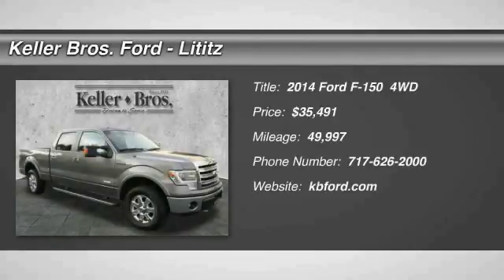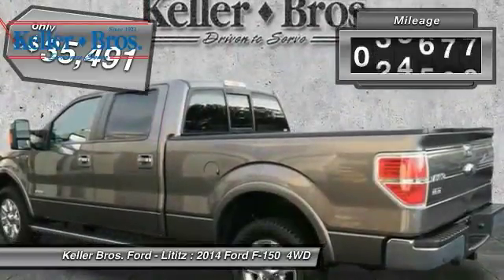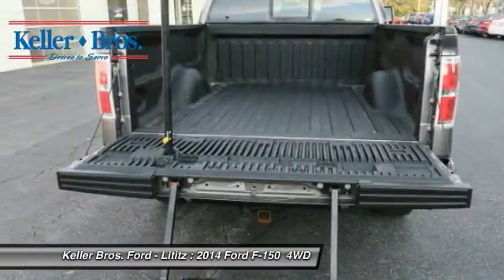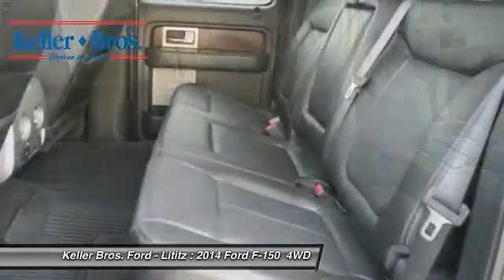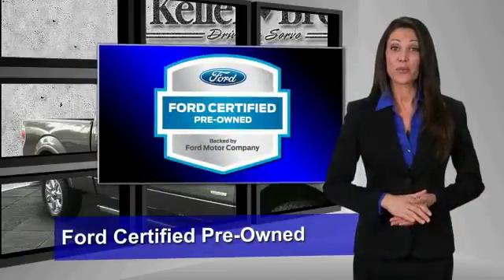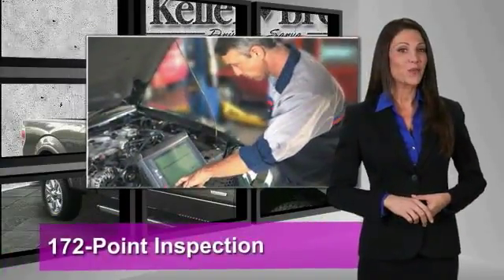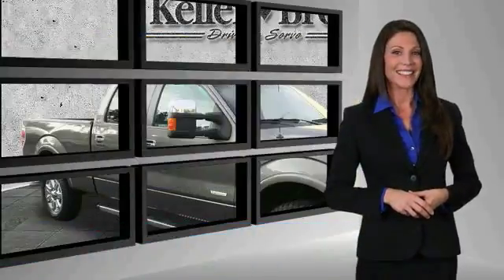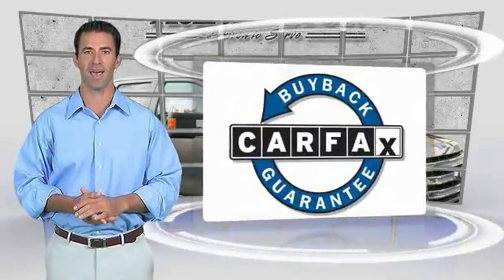2014 Ford F-150 Lititz PA 2683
2014 Ford F-150 Lariat

Fresh trade in gorgeous 2014 F-150 Lariat. Loaded up F-150 Lariat leather heated/cooled seat's navigation sunroof. When IT comes to motor and rear we got the best towing motor the monster 3.5 ECO Boost 3.73 rear gears. Comes with heated folding mirrors as well with spray in Bed liner. Max tow package with the 36 gallon fuel tank FX4 package with chrome package. Stop in today to test drive this sweet truck.    What does Ford Certified Pre-Owned or CPO warranty mean for you??? Have the peace of mind of buying a Certified Pre-Owned Ford from Keller Bros Ford. This Ford Certified Pre-owned has passed our Ford certified technicians 172 point inspection and provides you a full tank of fuel, Ford 7 Year / 100,000 mile power train warranty, plus a balance of 4 year / 48,0000 comprehensive limited warranty covering up to 500 components and a Carfax history report, in addition to Ford Roadside Assistance with $100 towing reimbursement, $500 breakdown travel expense, 5 days of rental car reimbursement and a 24 hr / 7 day toll free call center for battery jump starts, flat tire changes, lockouts or fuel delivery! The Reasons to Purchase from Keller Bros: - Family owned since 1921 - Community Involvement - Pressure Free Environment - Huge Selection - Factory Trained Technicians - Free CARFAX History Report - Local Bank Financing - Convenient Same Day Delivery *OUR CARS ARE PRICED AGGRESSIVELY AND SELL QUICKLY! * *Come find out for yourself why Keller Bros has been in business since 1921* Traveling from a Distance? Contact our Sales Department for Additional Photos or a Video Walk Around. Our pricing is very competitive and our vehicles sell quickly locally as well all over the